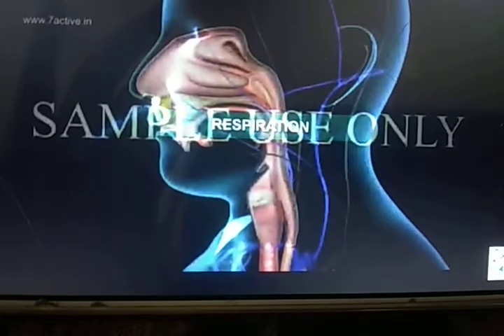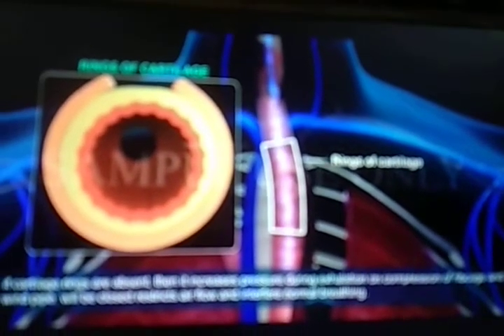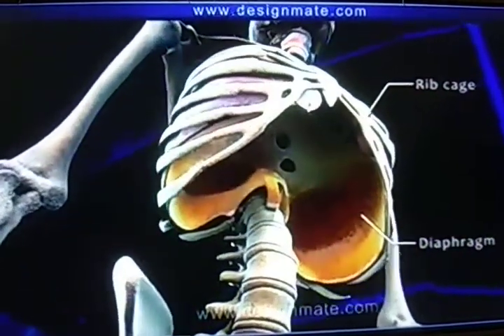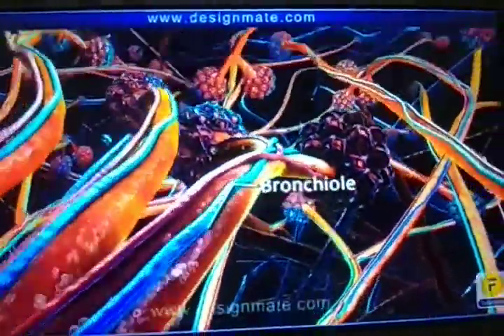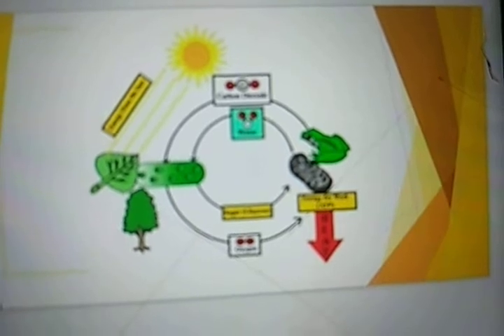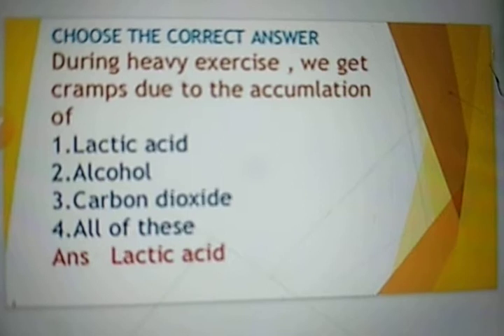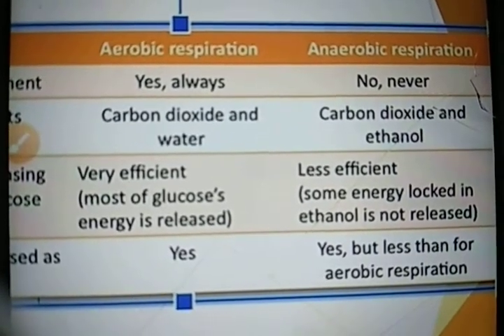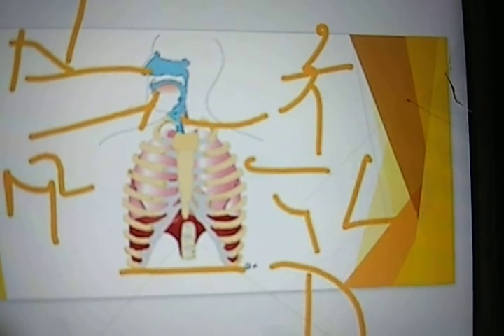Chapter 10 Revision Class7